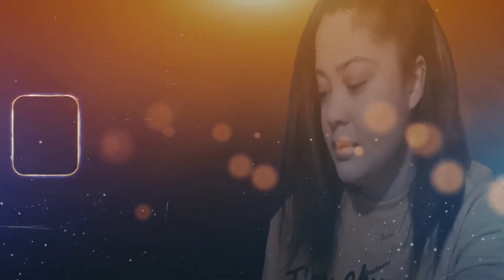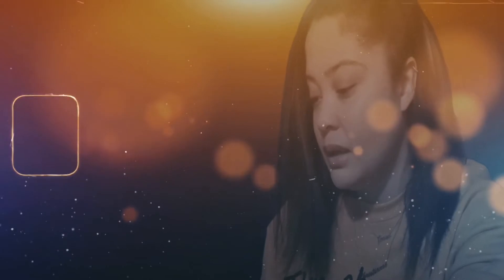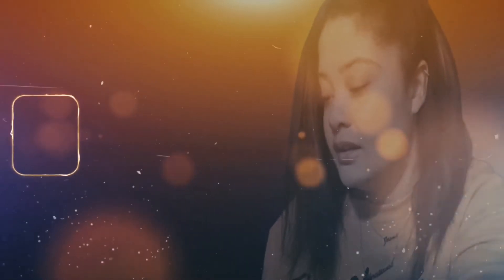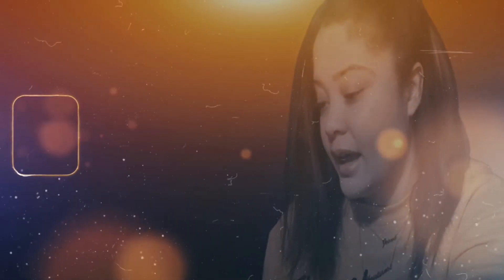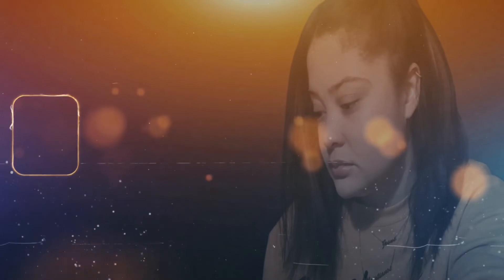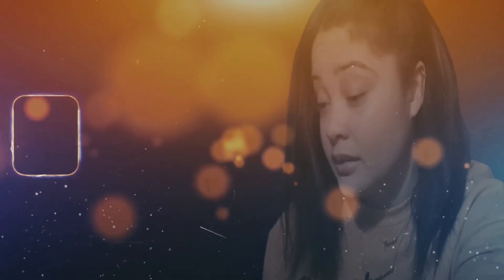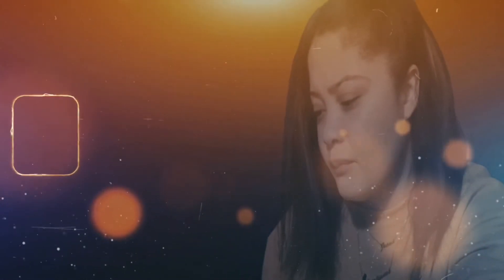Prophetic Dream : Urgent Warning! Take your cash out the bank. Buy Gold and silver